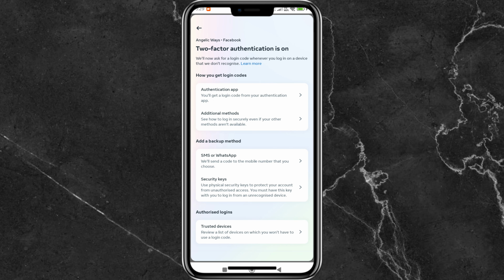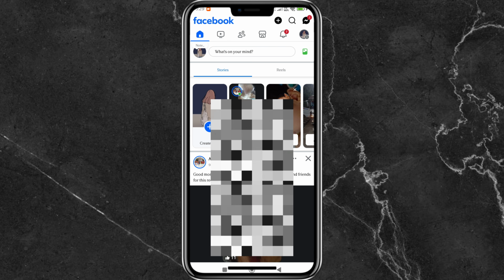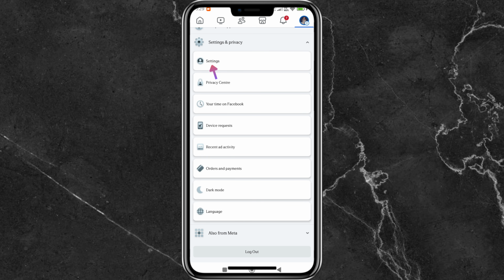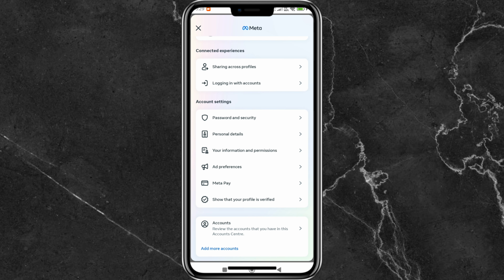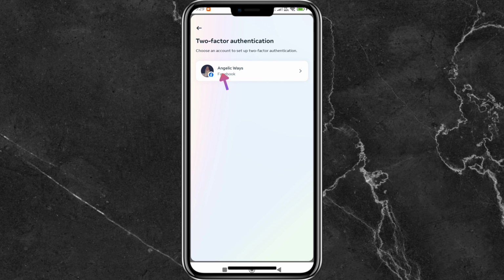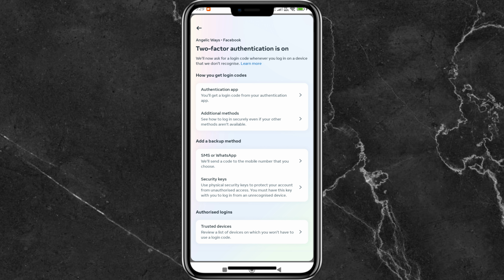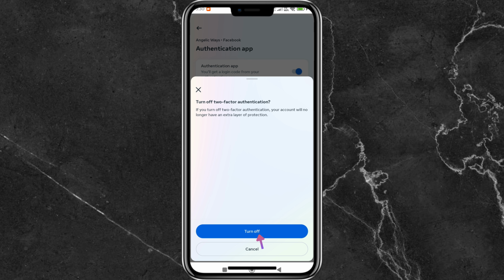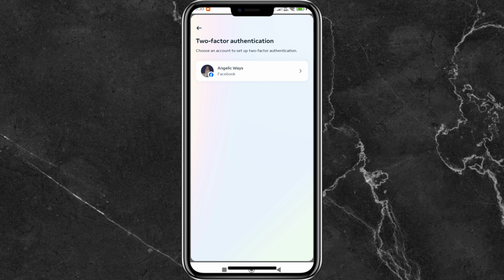How to Remove Two-Factor Authentication from Facebook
🌟 How to Remove Two-Factor Authentication from Facebook | Step-by-Step Guide

Looking to disable two-factor authentication on your Facebook account? This video provides a simple, step-by-step guide to help you remove this security feature safely.

💡 In this video, you'll learn:

• How to access your Facebook security settings. • Step-by-step instructions for turning off two-factor authentication. • Tips to ensure account security after disabling two-factor authentication. • How to troubleshoot if you're having issues with disabling the feature. • Important reminders on keeping your account protected.

Follow this guide to remove two-factor authentication from your Facebook account quickly and easily!